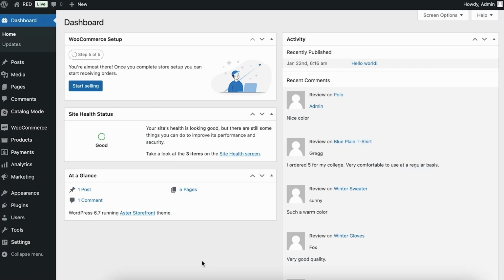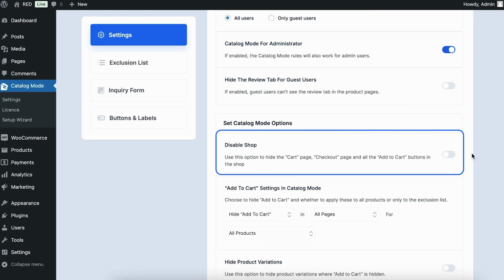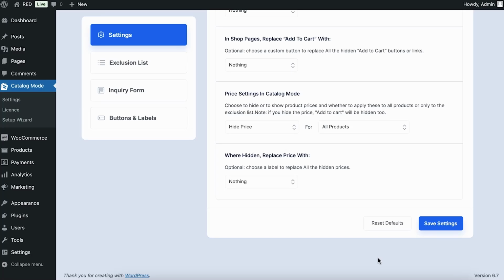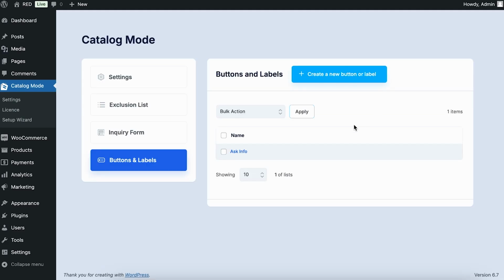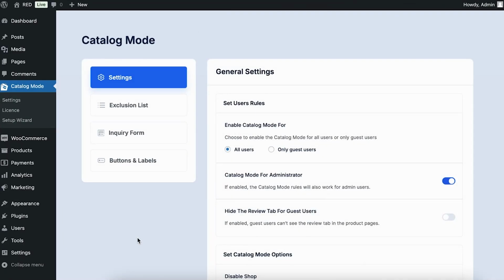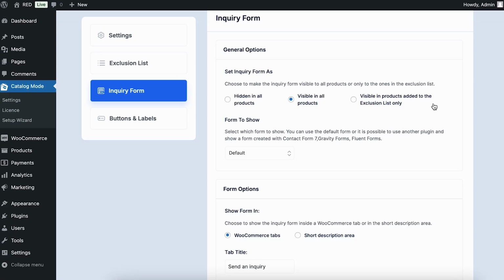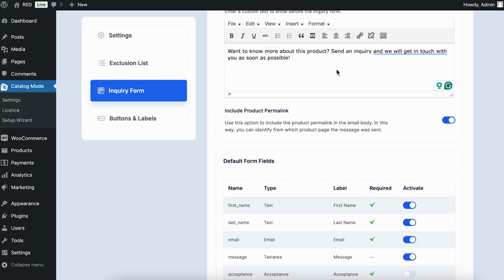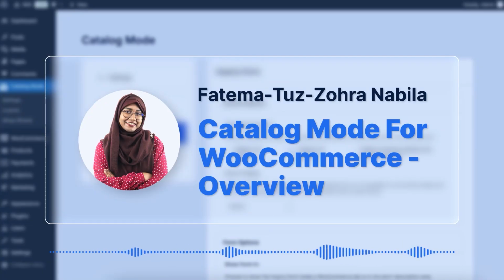Catalog Mode For WooCommerce - Plugin Overview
Turn your WooCommerce store into a stunning product showcase catalog. 🤩

Increase customer inquiries and product browsing experience by customizing what your visitors see.

In this video, I have shown you an overview of the tool and discussed the features of how you may use them.

Catalog Mode Features:

✅ Show/Hide Prices & Add To Cart Buttons
✅ Add Inquiry Forms for Products
✅ Customize "Add To Cart" Visibility on Product & Shop Pages
✅ Customize "Pricing" Visibility on Product & Shop Pages
✅ Option To Adjust The Catalog To Different User Roles
✅ Exclusion List
✅ Custom Buttons for Direct Inquiries
✅ Disable Cart & Checkout Pages From The Store